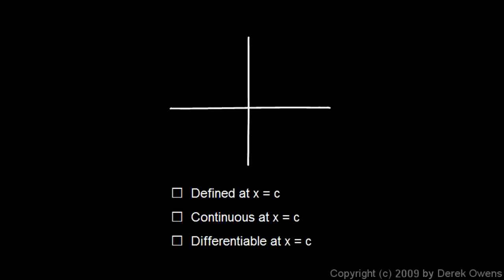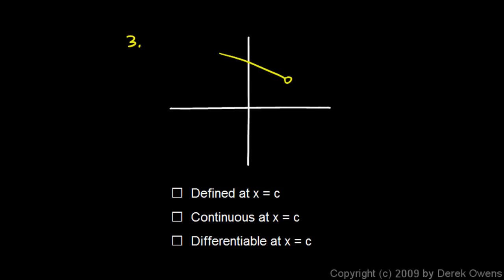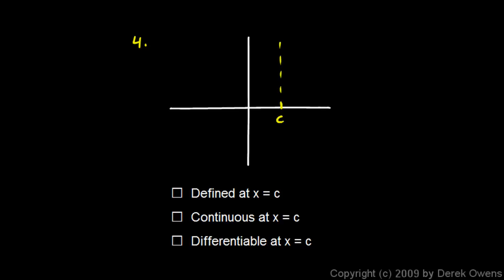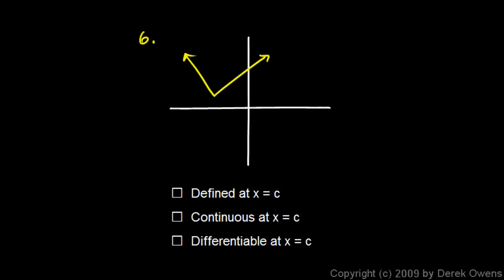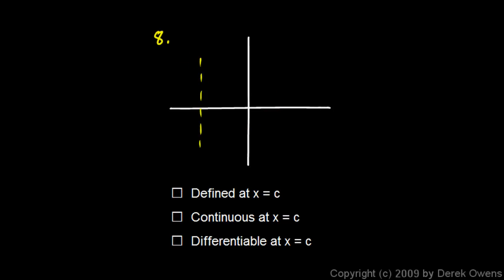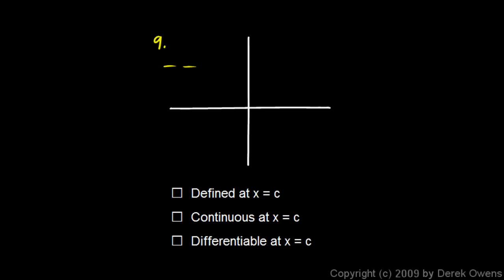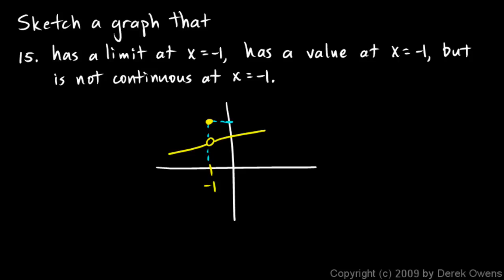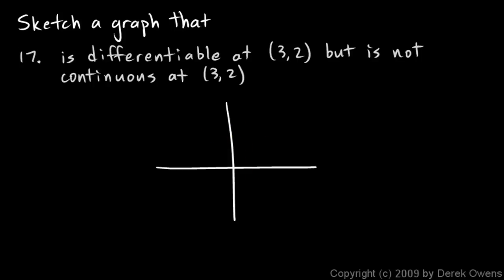Calculus 3.06b - Differentiability and Continuity Examples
Example problems dealing with differentiability and continuity.